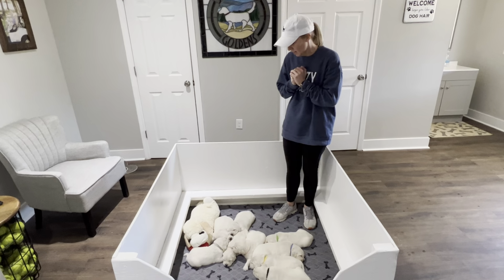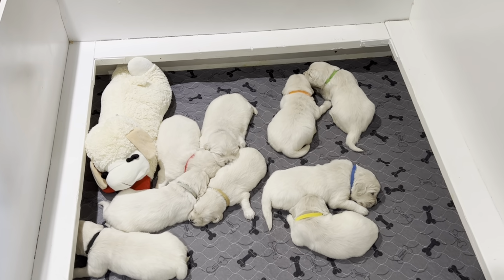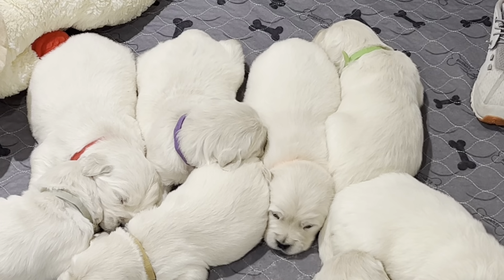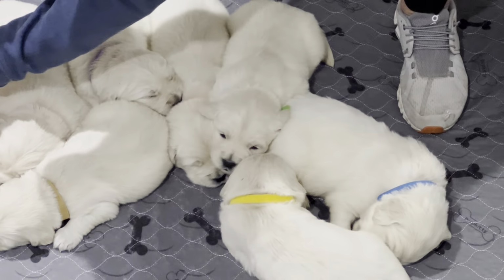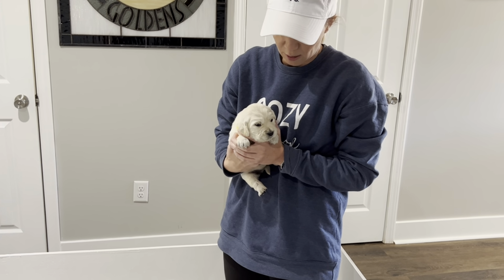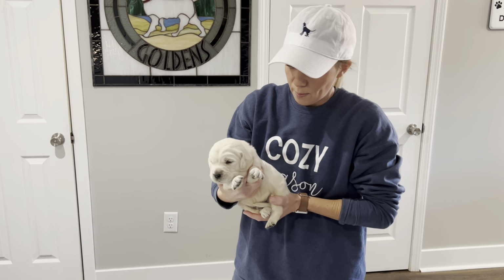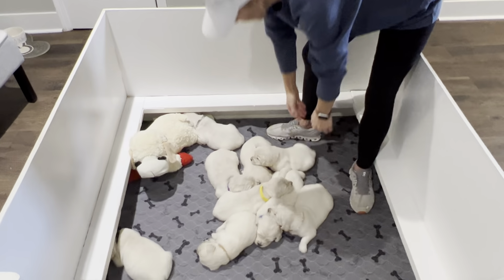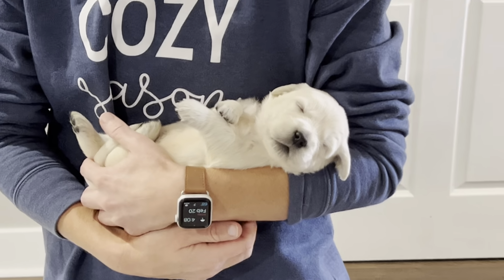Week 3 Video Miley/ Jack litter